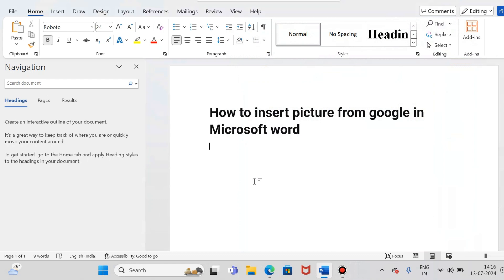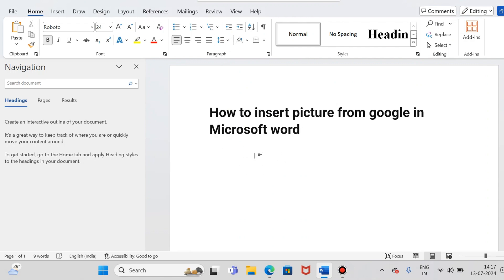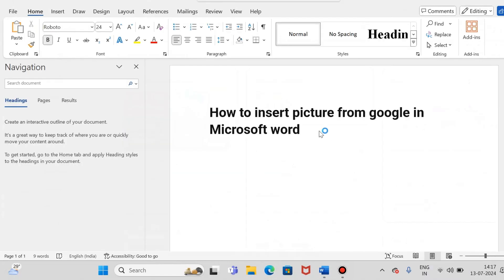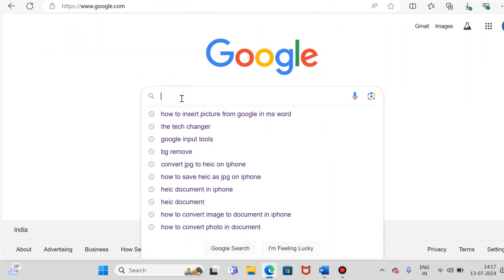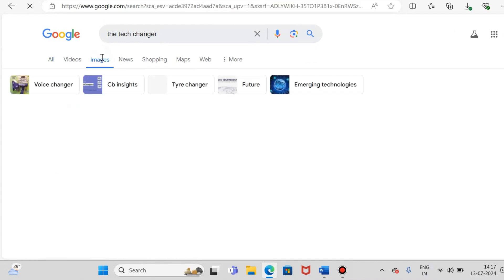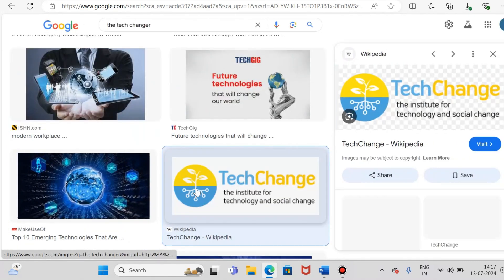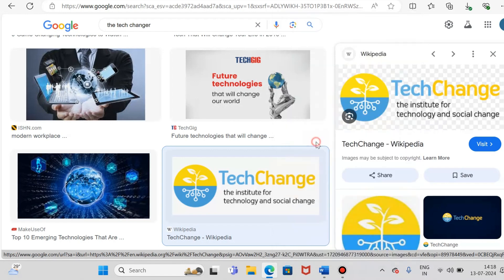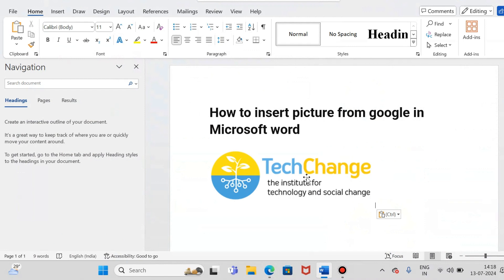How to insert picture from google in MS word document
How to insert picture from google in MS word - Copying and Pasting images from Google images into Word document - how to add a picture from google to microsoft word document.